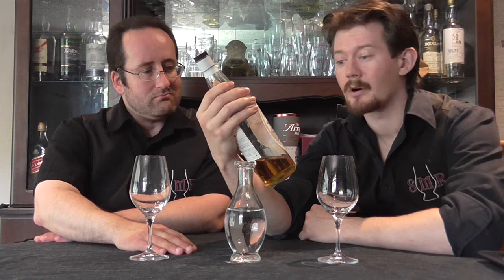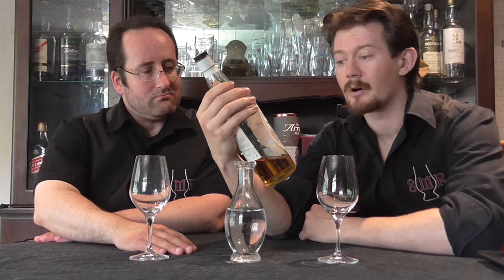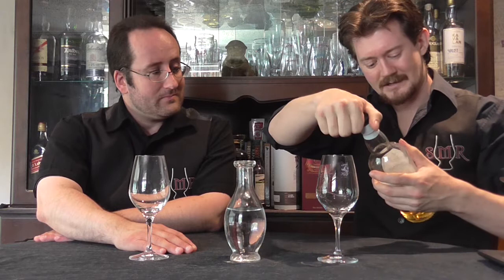Glen Grant 2008 (Gordon & Macphail): The Single Malt Review Episode 149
This 9 year old Gordon & Macphail bottling of Glen Grant is sherry matured, producing a significantly deeper, more robustly flavored style of whisky than is usually seen from the typically bourbon matured dram.